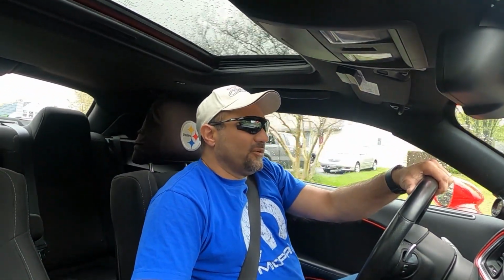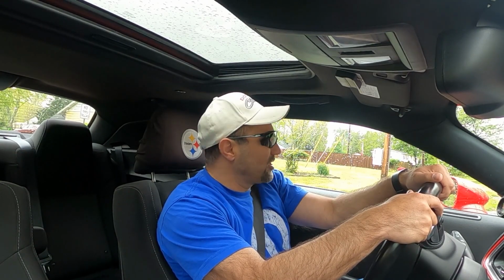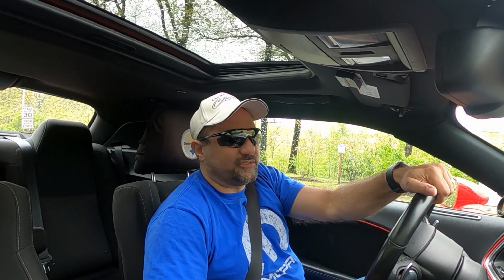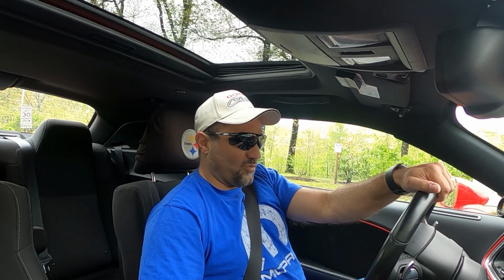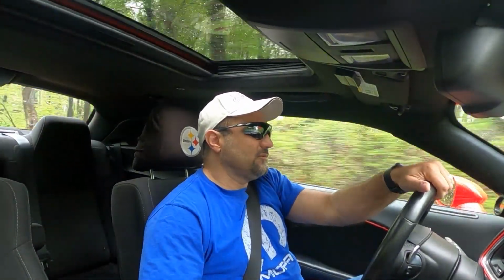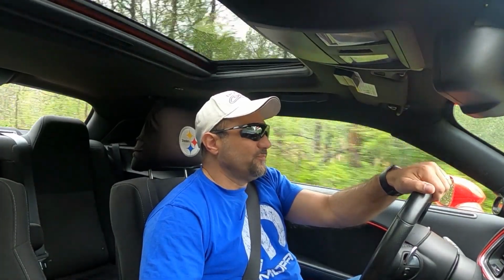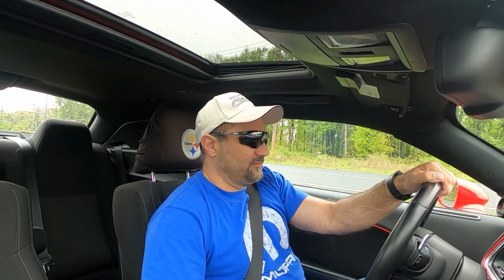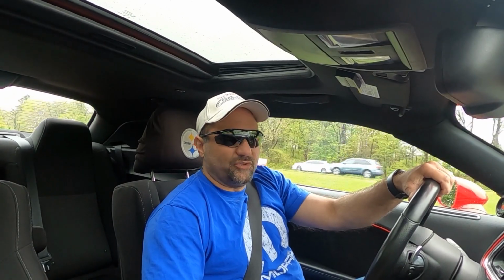5.7 Hemi R/T / 6.4/392 Hemi Modifications... Where should I start?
In this video, I talk about where I started modifying my 5.7 Hemi R/T which can be easily done with a 6.4/392/Scat Pack. It really depends on where you want to start. There really is no order. One thing to keep in mind, if it is a requirement for you, is warranty.

My channel is dedicated to the 5.7 liter HEMI, though we touch on the 6.4 (392, Scat Pack, and Daytona) and Hellcat (both base and Redeye trims), continually adding modifications to get the most out of it. I try to bring content that is not only informative but hopefully entertaining. I do not want others making the same mistakes I did and hopefully save you some money in the end. I am dedicated to taking my 5.7 liter Hemi in its stock form as fast as it will possibly allow me. My current list of modifications is extensive but there is plenty more to come. If you are modifying your 5.7 Hemi, this is the channel to watch. I provide unbiased, I have no ties to any business or sponsors, opinion on options that I have purchased or have done extensive research on. Sit back, relax and enjoy the video.

Here is the list of current modifications:

Drag Pack:
     17” Race Star Skinnies up front (Hossier 27.5/4.5/17)
     18” Bravada in the rear (Hoosier 28/10.5/18)

Street Set Up:
      Front: 20x9.5 Demon Replicas with Nitto 555 G2 (275/40/20)
      Rear: 20x10.5 Demon Replicas with Nitto 555 R (305/35/20)

Engine and Suspension Modifications:
HHP/BES Stage 3 Heads
1320 Scat Pack Rear Springs
BMR Upper Trailing Arms
BMR Lower Control Arms
3.70 Limited Slip Differential
6.4L/392 Intake Manifold
Modern Muscle Extreme 87mm Throttle Body
Stock Dodge Shaker Cold Air Intake
Dodge Scat Pack Stage 2 Cam (Comp Cam 270 and without Stage 2 PCM)
Hellcat Lifters
Kooks Long Tube Headers
Kooks Green High Flow Catted mid pipe
Borla ATAK catback exhaust
160 Degree thermostat
Circle D 3800 stall torque converter
Jay Greene 93 octane tune for the street and 100 octane race tune